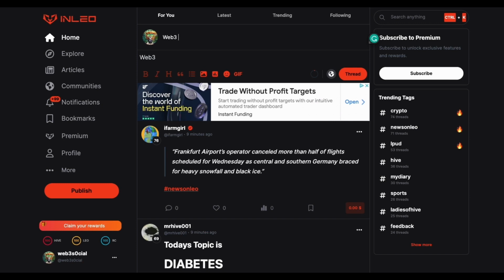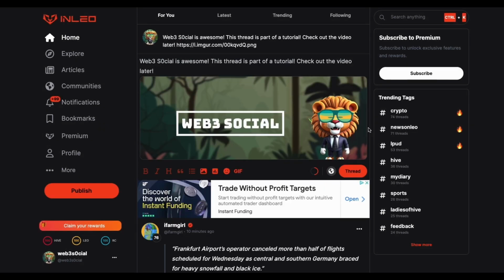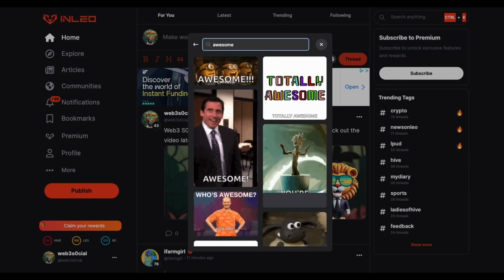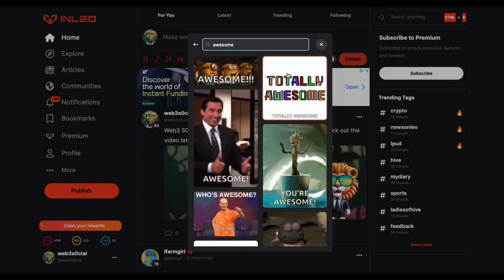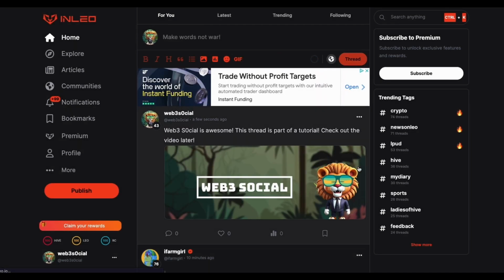How to create your first threads on inleo.io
This is a tutorial to help you post your very first thread on inleo.io
web3 is not just a buzzword. It is all about the web3community and how we can achieve great things together! Come to inleo and find out for yourself!
They too might be interested in earning crypto for social interactions.

Drop a link to your thread in the comments!